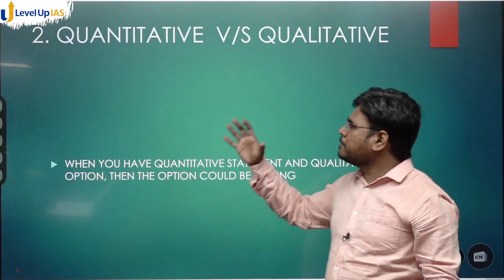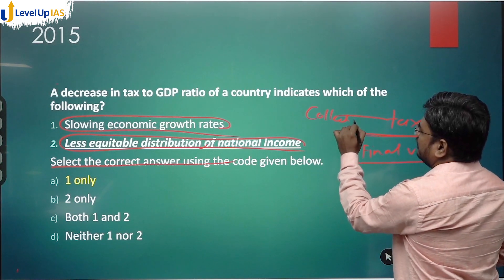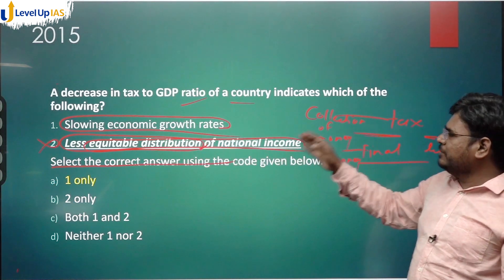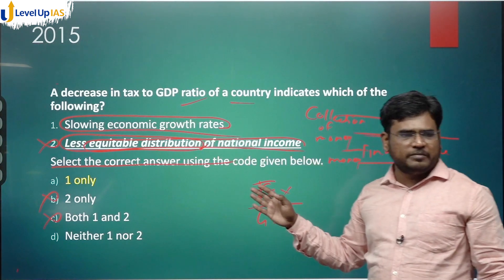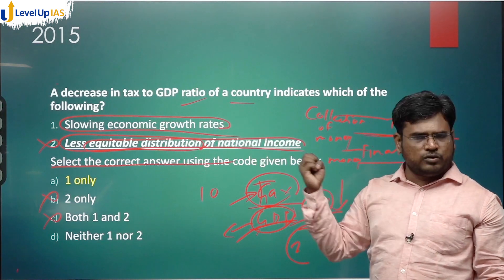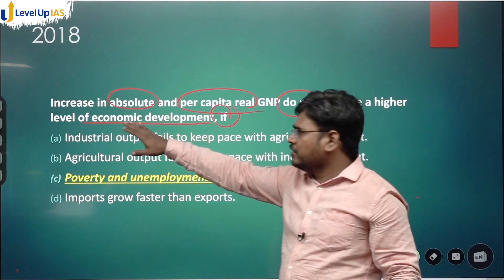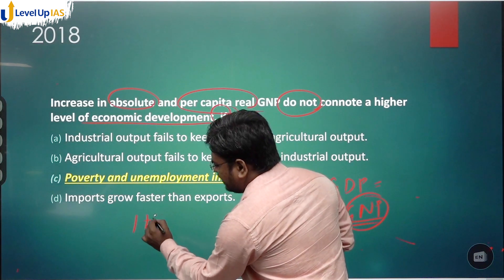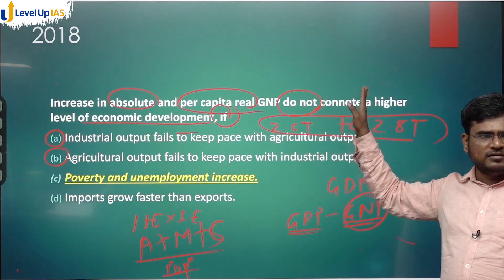Tricky World of Prelims MCQs | Part 2| LevelUp IAS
Prelims Master Program (PMP) 3.0 – 2021
 Delivery Mode: Online
 Duration: 2 Months
 Validity: Course Last Day + 15 Days
Available on both Mobile App & Web Browser

Prelims Master Program (PMP) – 2021

The Prelims Master Program is a Comprehensive Prelims Focused classroom program covering a full syllabus covering traditional subjects and giving a special focus on those subjects that are undermined by students such as Science and Technology, Environment, Art & Culture in about 60+ classes to gain confidence and ahead of your competitors.

In these classes, you will learn from Basics to Advanced concepts, and our major focus is on understanding every student’s problems while attempting multiple-choice questions (MCQs).

Our mentors sit with every student and give them a unique and individual strategy that helps them in mastering the subjects and provides the confidence to solve multiple-choice questions (MCQs) of the Civil Services Exam standard.

Considering the evolving exam pattern in recent years, the Prelims Master Program (PMP) will ensure that students at LevelUp IAS have a comprehensive preparation with conceptual clarity and strategy with individual handholding to have that much-needed confidence to qualify for Prelims 2021.